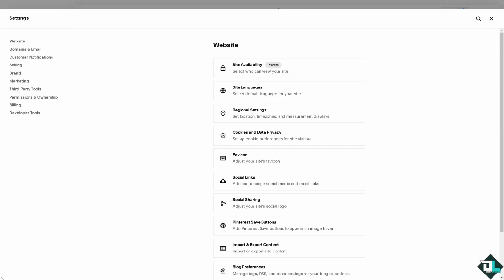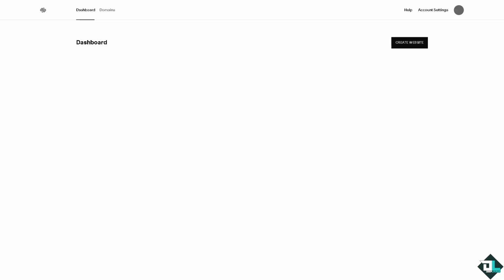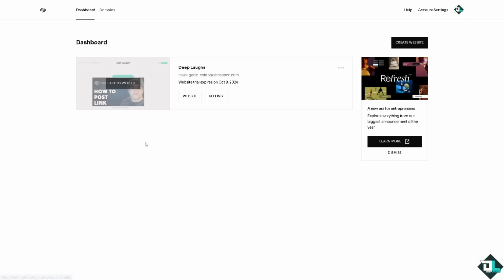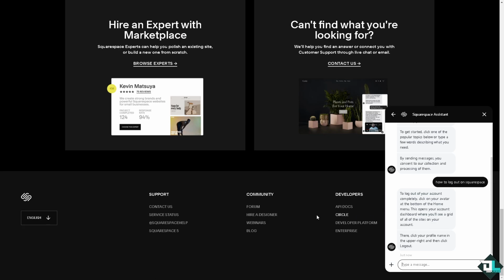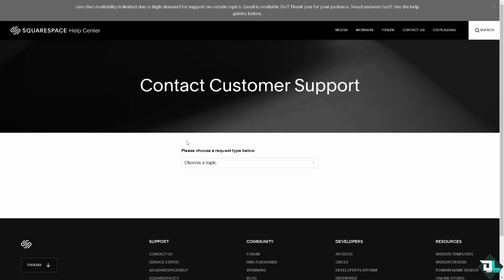How to Log Out on Squarespace (Full 2024 Guide)